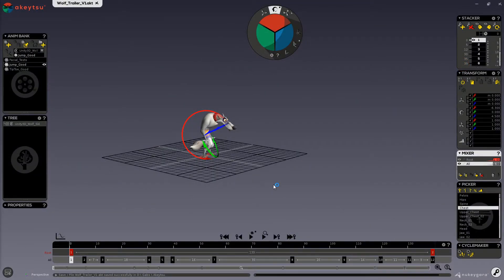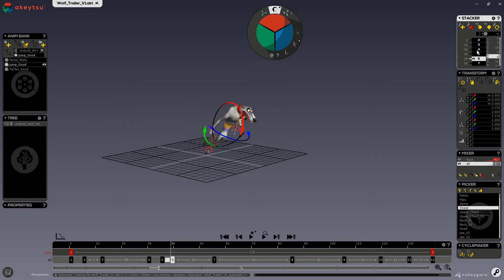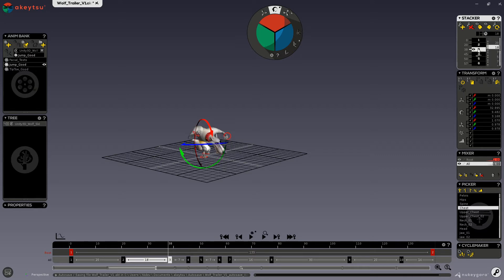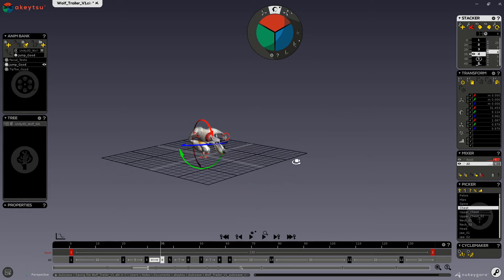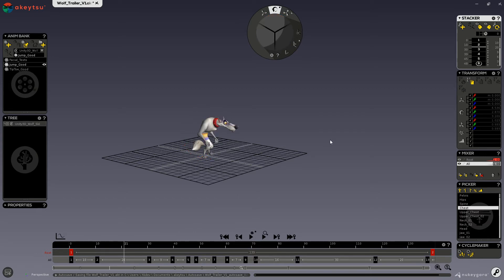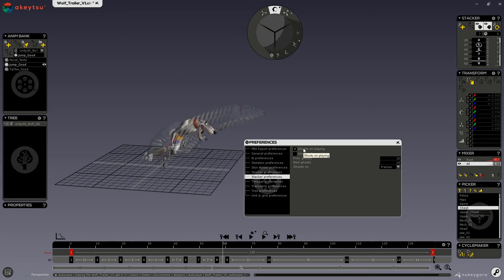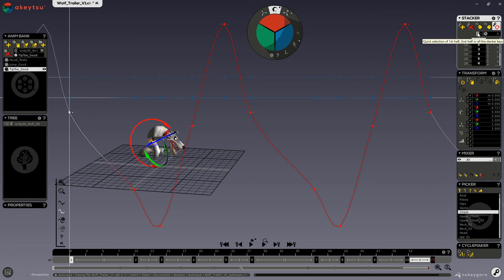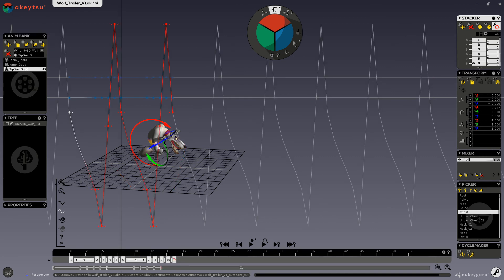Learn akeytsu#13 Stacker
Akeytsu 1.0 tutorial video set.
In this video, you will discover the Stacker window which is the very special keyframe manager of Akeytsu.

Created by and for animators, Akeytsu brings the fun back to animation.